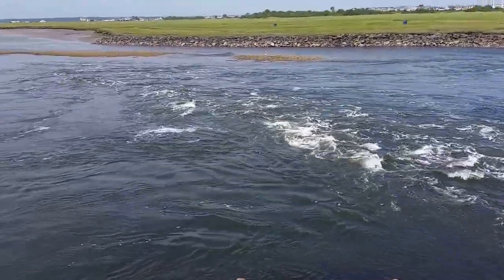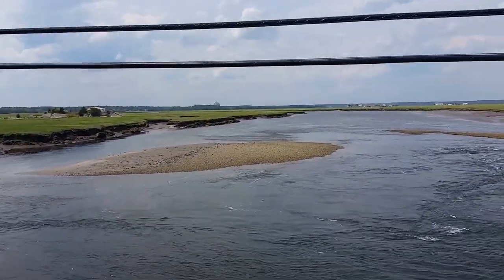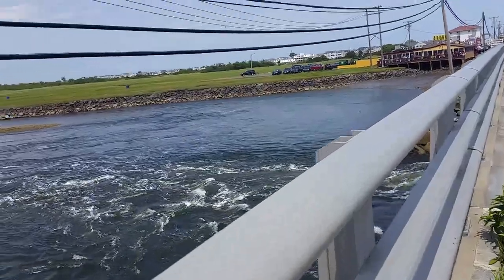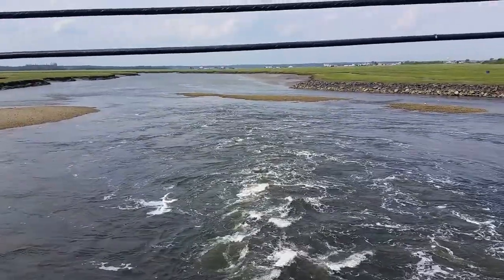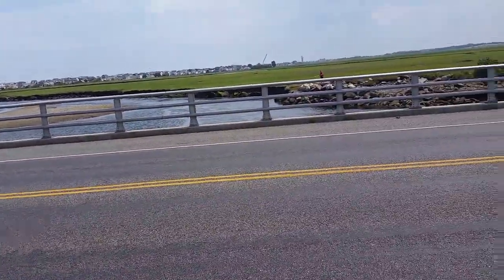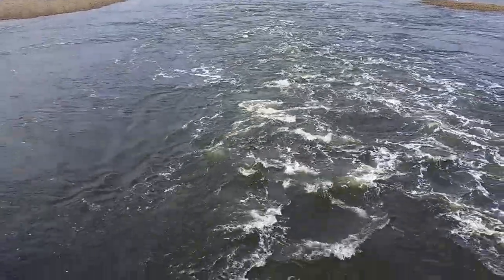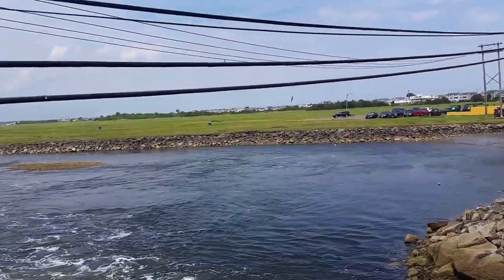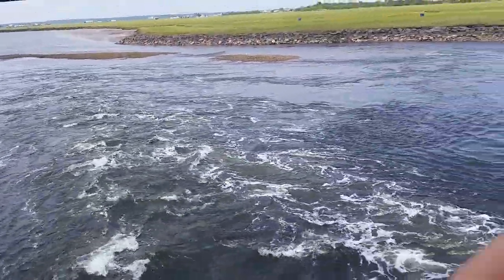Seabrook NH - Blackwater River#1 - July 1, 2016. Travels with Phil - unedited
My mistake. After finding this location on a map, it is not a tidal surge. It is on New Hampshire Highway 286. The right side of the bridge is Massachusetts.
Seabrook NH Blackwater River#1 - July 1, 2016. Travels with Phil by Phil Konstantin -